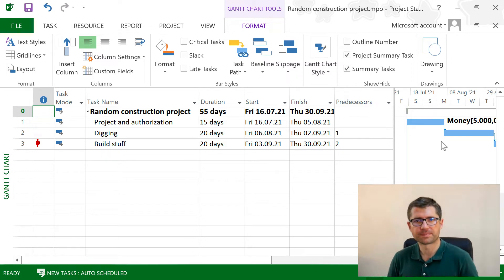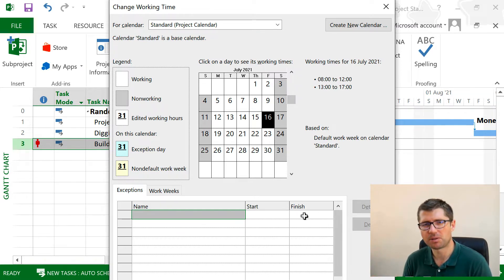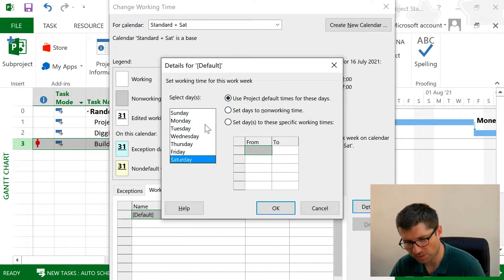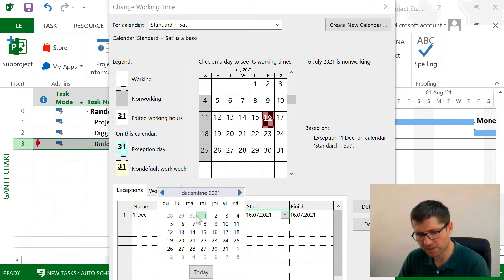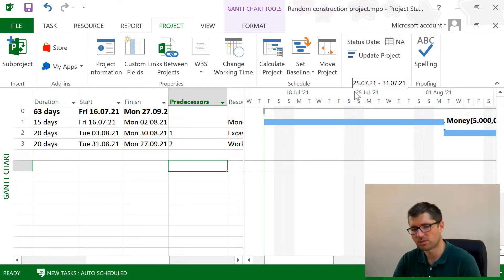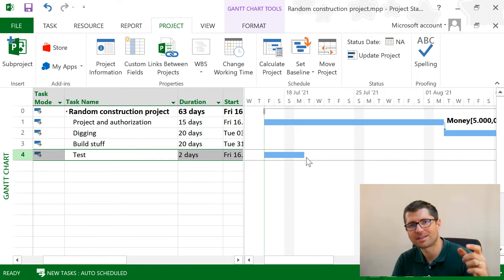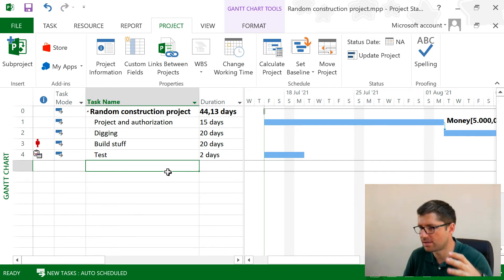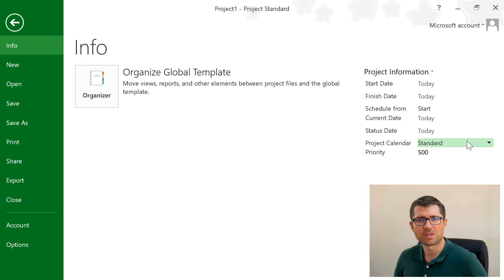MS Project Calendar Setup - what you should know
Let's talk about MS Project calendars. I'll show you why calendars are important, how to create a new one, or how to customize an existing one, what is the impact on tasks and resources and also what to do to make your calendars available across project plans.

Contents:
0:00 - Intro
0:14 - What are Project Calendars
1:15 - Create a new calendar / customization options
7:12 - Use a calendar across projects
8:33 - Closing

New to MS Project, check out this video that should help you get started: